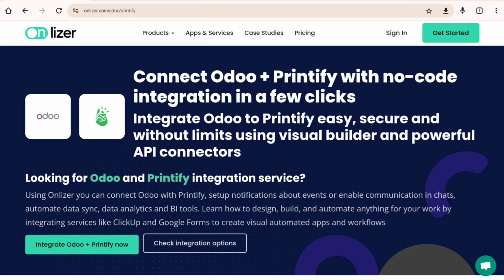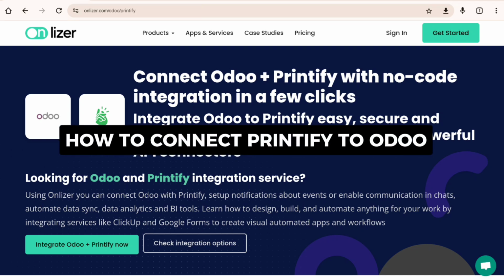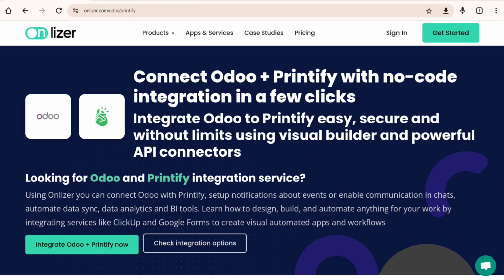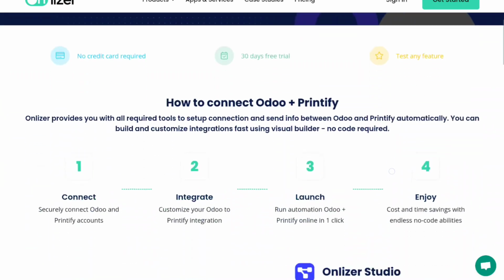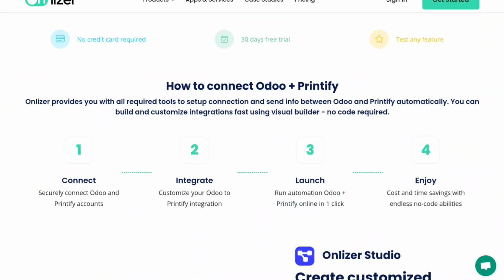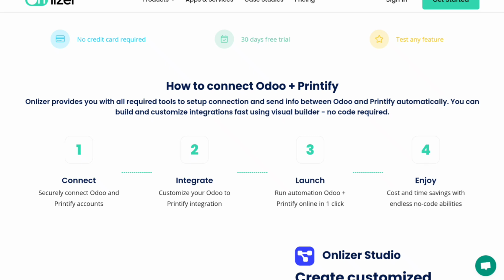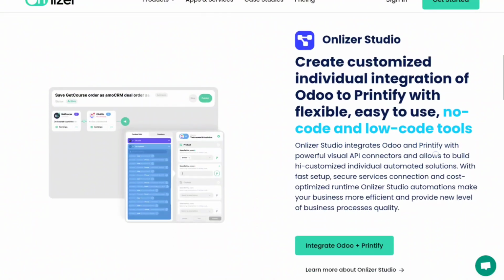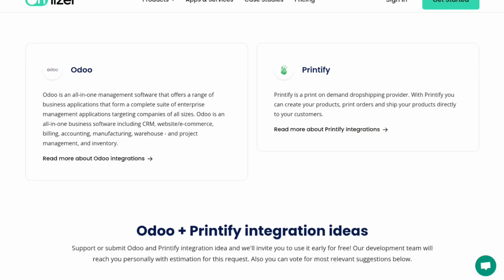HOW TO CONNECT PRINTIFY TO ODOO (2025)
Looking to connect Printify to Odoo in 2025? This step-by-step guide will show you how to seamlessly integrate Printify with Odoo to streamline your print-on-demand (POD) business. Whether you're running an eCommerce store or a dropshipping business, integrating these platforms will help automate product management, order fulfillment, and inventory tracking.

In this video, you'll learn:
✅ How to set up Printify in Odoo
✅ How to sync products and orders
✅ How to automate order fulfillment
✅ Best practices for Odoo Printify integration

This tutorial is perfect for small business owners, entrepreneurs, and eCommerce sellers looking to optimize their POD workflow. No coding required!

Timestamps:

00:00 Intro
00:15 Tutorial